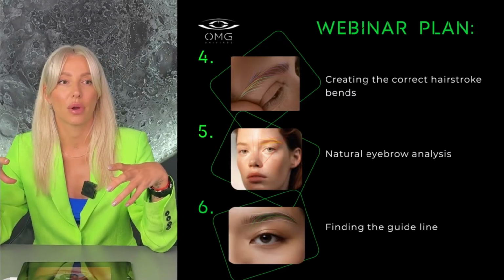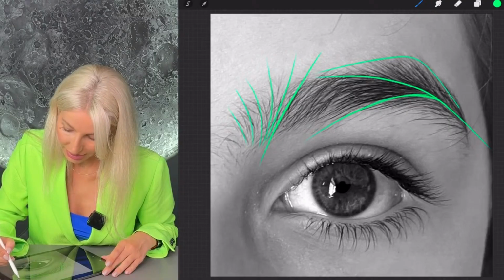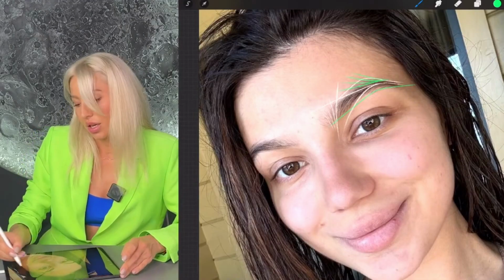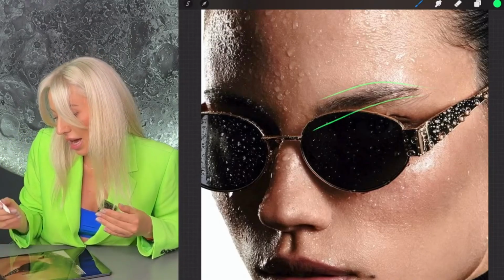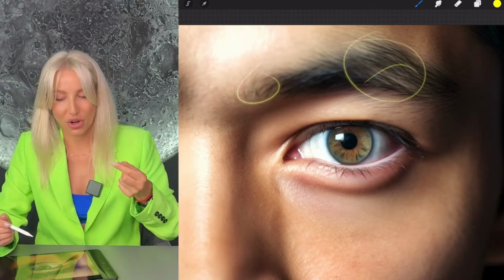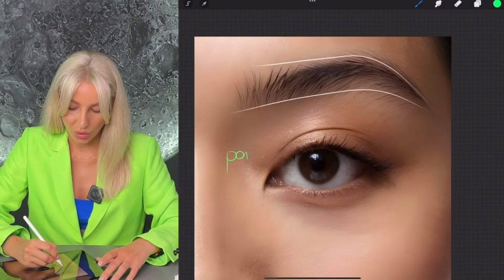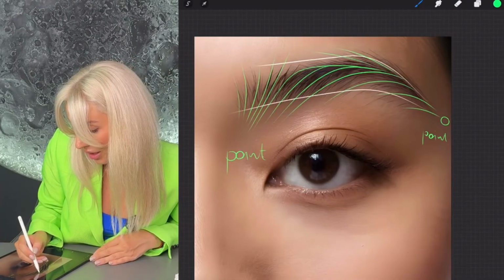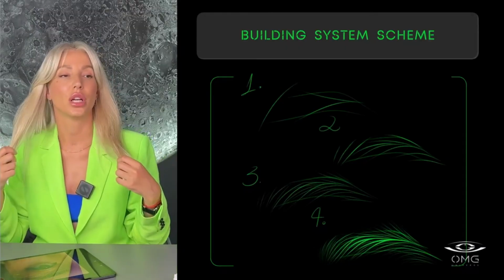Hairstoke technique CSHMR Brows | Natural Eyebrow Analysis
CSHMR Brows - must have technique in PMU industry.

CSHMR Brows masterclasses schedule:

21-23.03 - Spain
27-29.03 - Poland
01-02.04 - Lithuania
28-29.04 - Colombia
15-16.05 - Italy
26-27.05 - Mexico
25-26.07 - Canada
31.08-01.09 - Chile